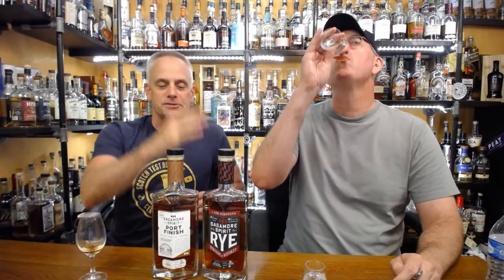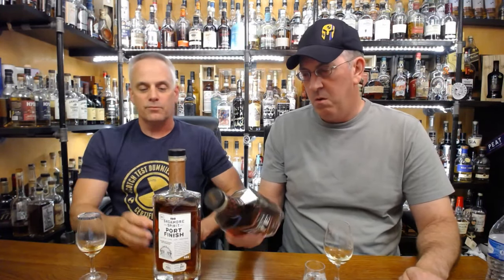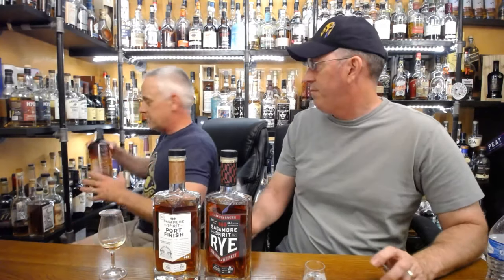Scotch Test Dummies Live tasting Sagamore Rye!